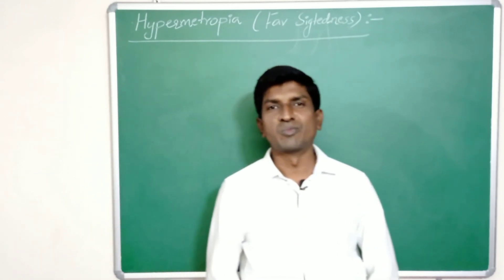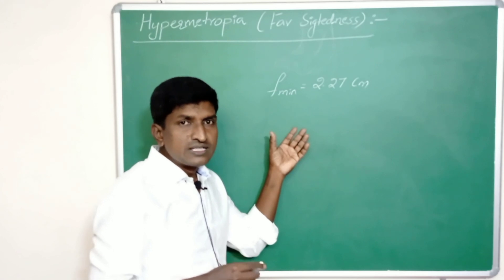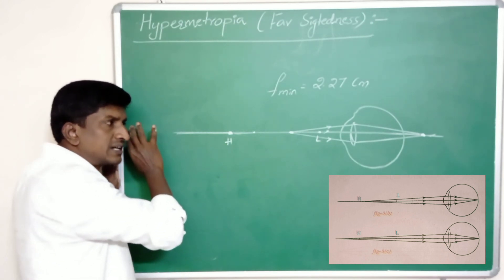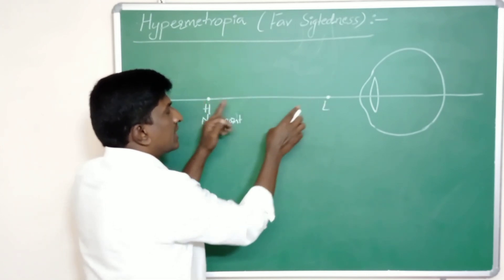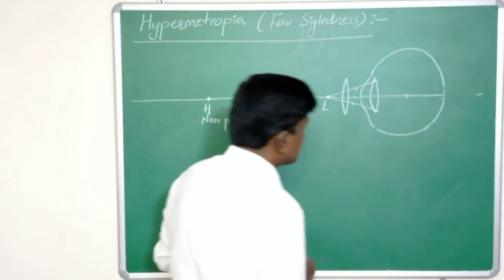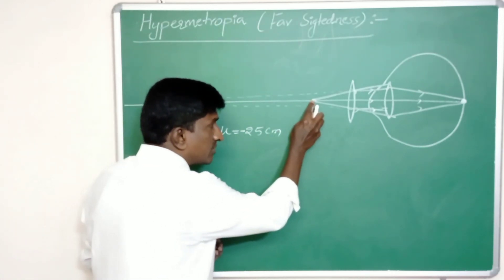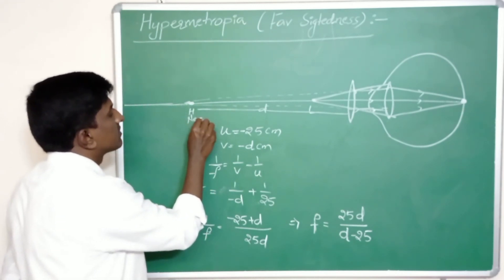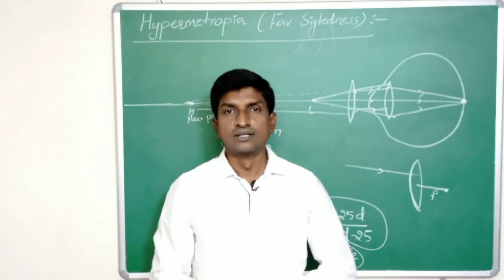Hypermetropia and it's correction | Defects of Human Eye class 10 | Focal length of lens to correct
Hypermetropia is a eye defect the person can see only distance objects clearly. The nearer objects appears unclear to him.
The main reason for Hypermetropia is our not able to adjust minimum focal length 2.27CM. The minimum focal length of eye lens is greater than 2.27cm. A bi-Convex lens is used to correct Hypermetropia.
What is Hypermetropia?
What is the reason for Hypermetropia?
How Hypermetropia is corrected?